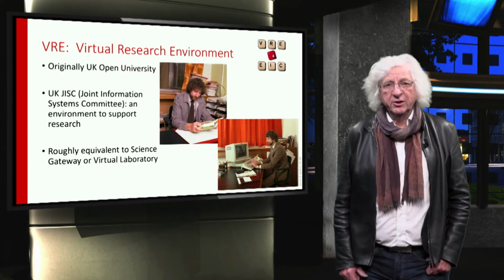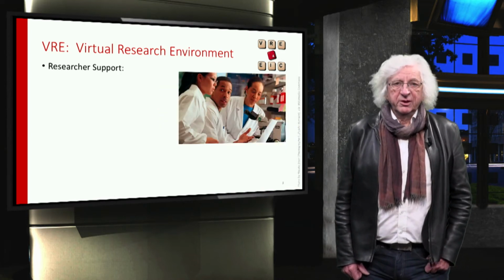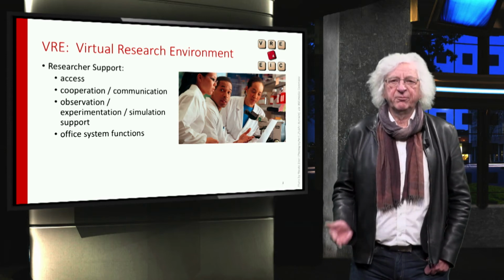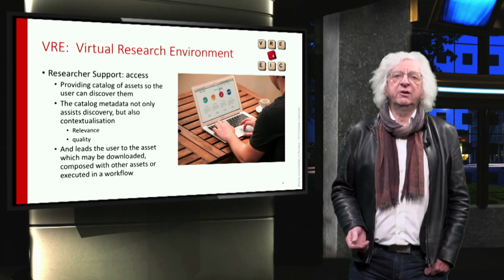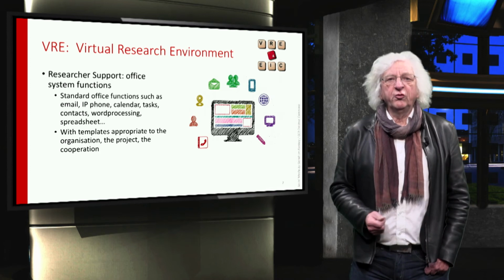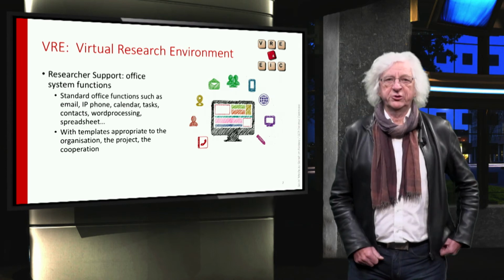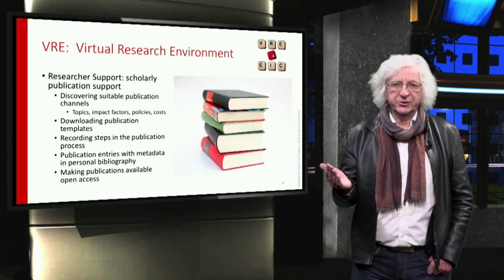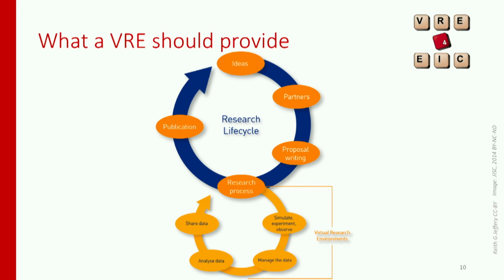OS101x_2020_Module_4C_2_1_Defining_virtual_research_environments-video